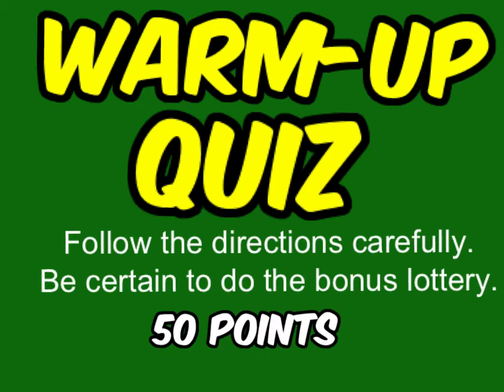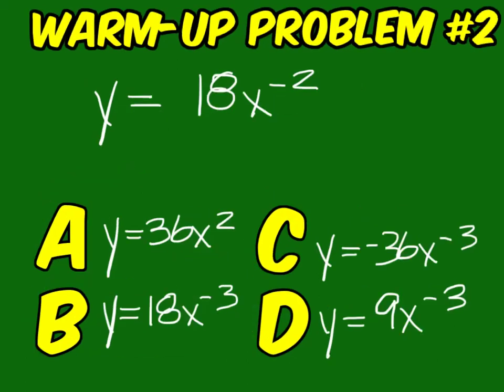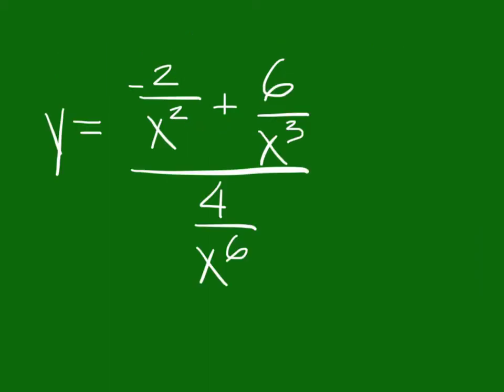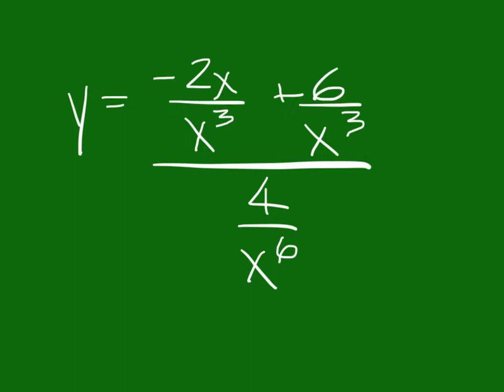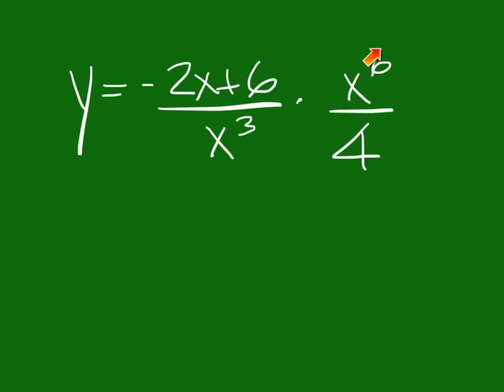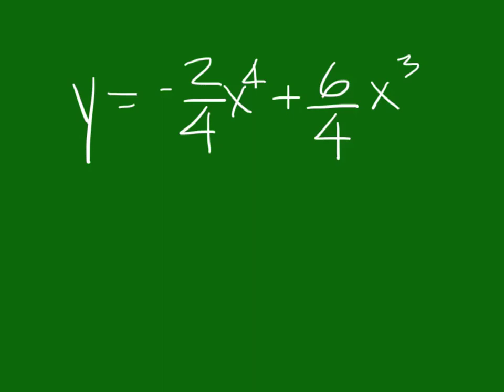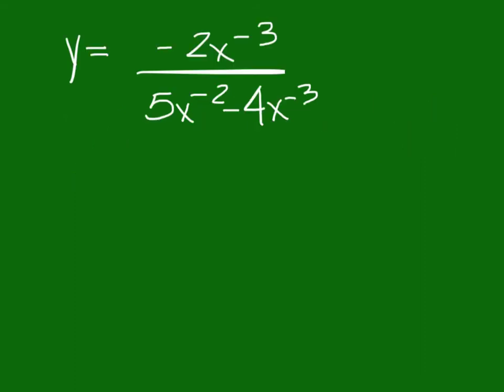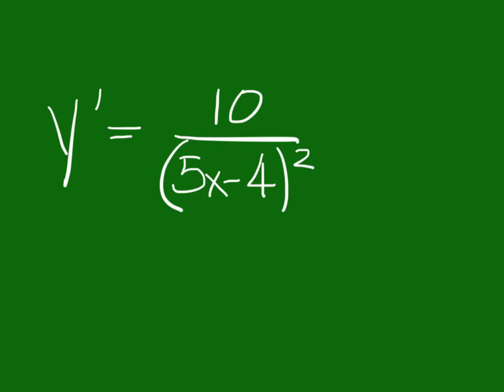4th Period March 25, 2013 - Mr. Skinner's Class @ Green High School (Tate Skinner)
Today's Objective:
To find a derivative using the Chain Rule, Product Rule or Quotient Rule.